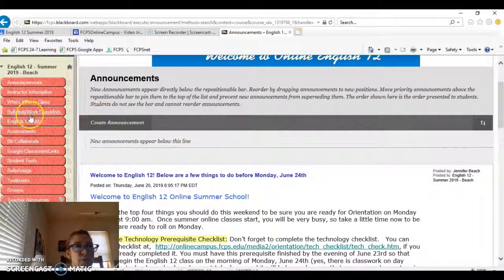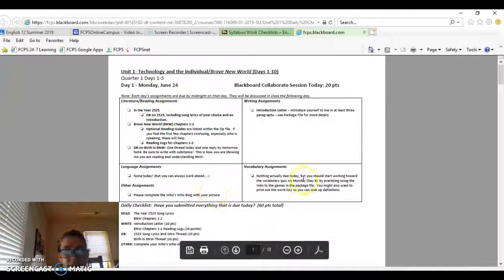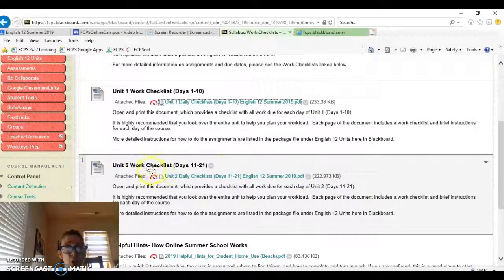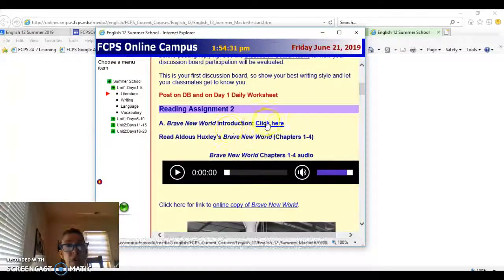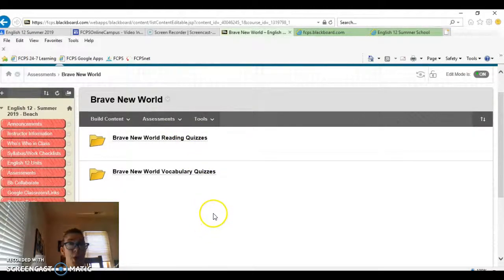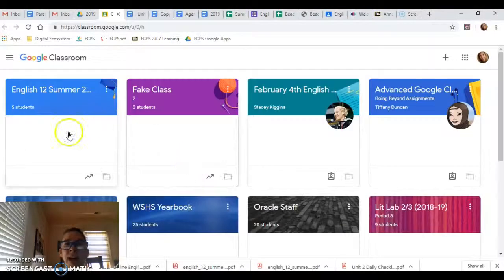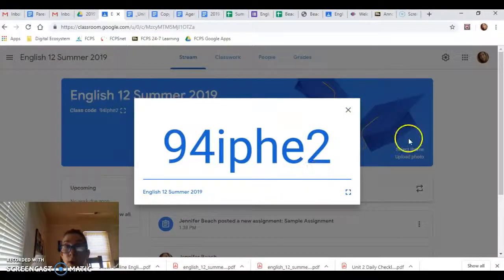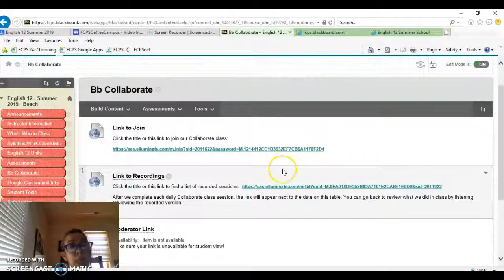Summer Eng 12- How to Find and Submit Work